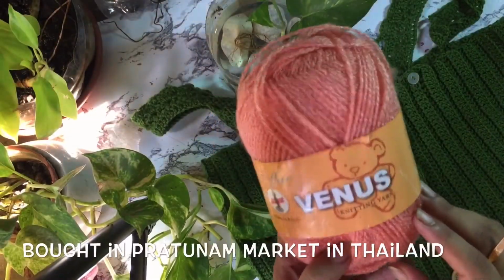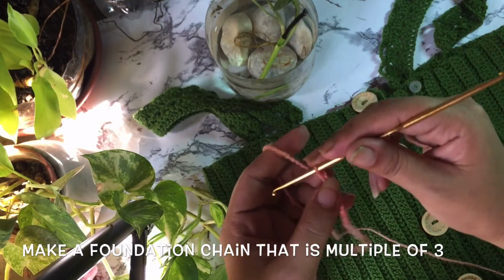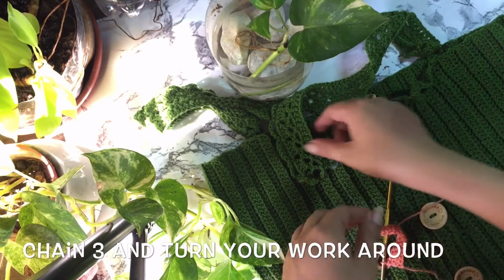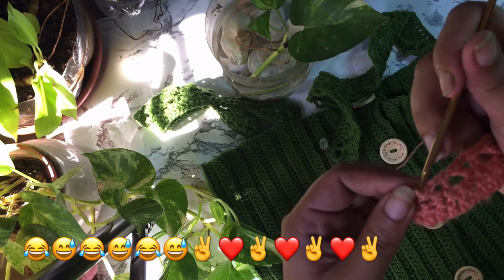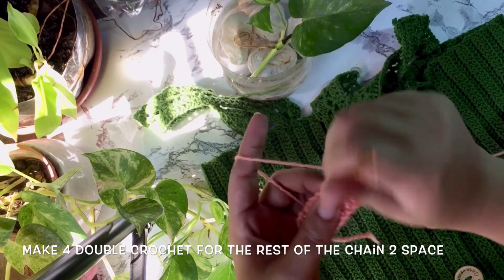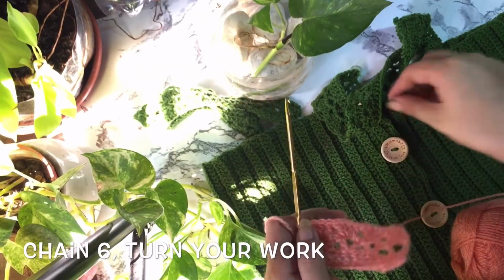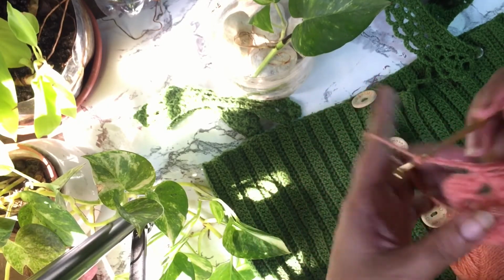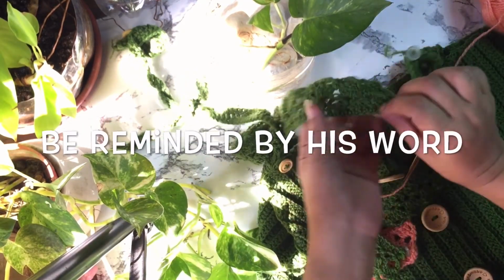Crochet Ruffle Lace Strap or Collar| Crochet Top Pattern| Crochet for Beginners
hello everyone. created this strap to add another twist to my crochet top.
see how i made the crochet top i’ve used in this video